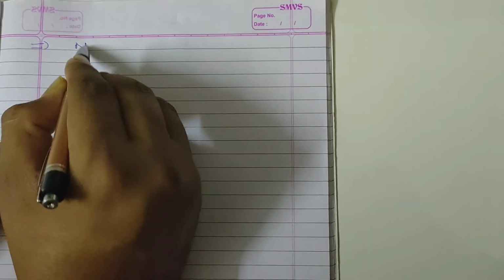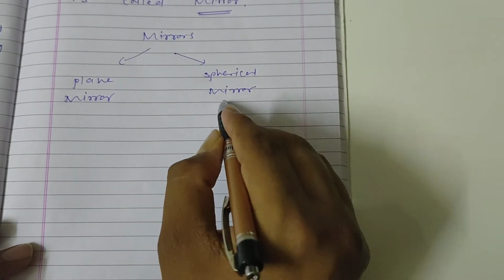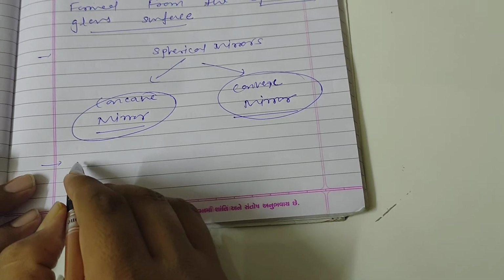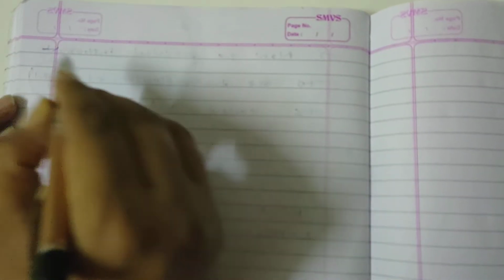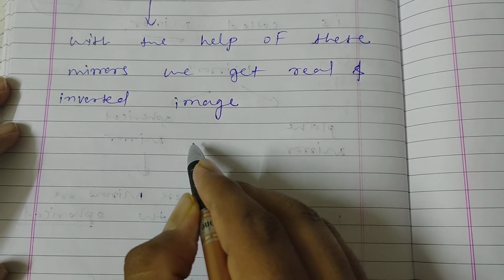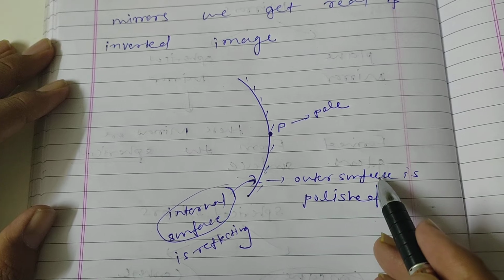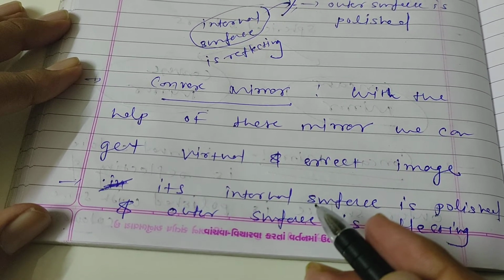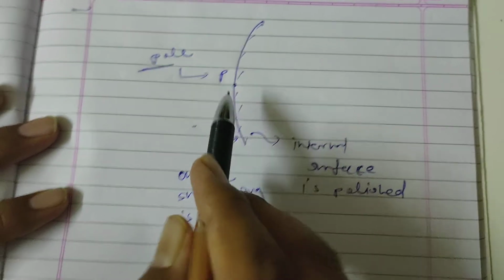Video of chapter -10 of science subject of STD -10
Reflection and refraction of light , it is made by amardeep sir